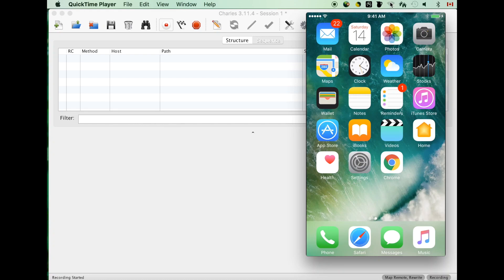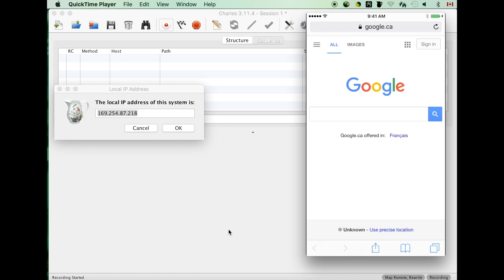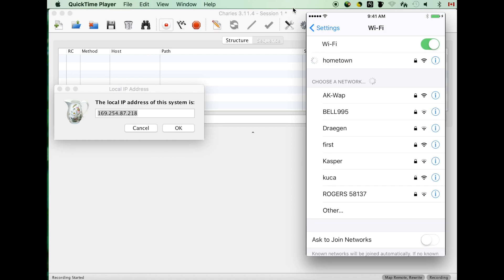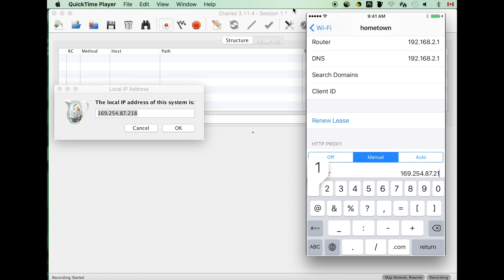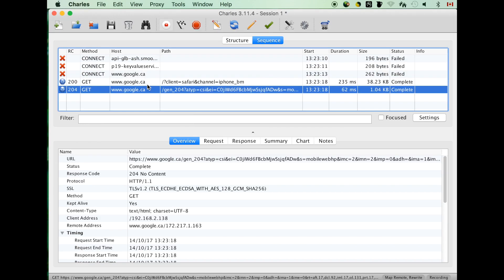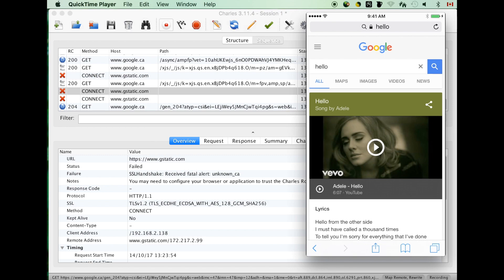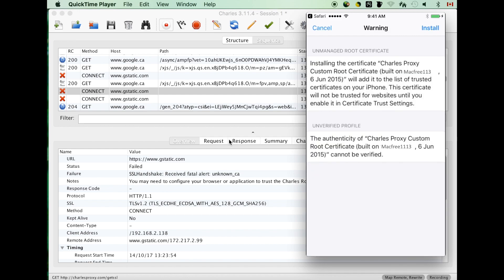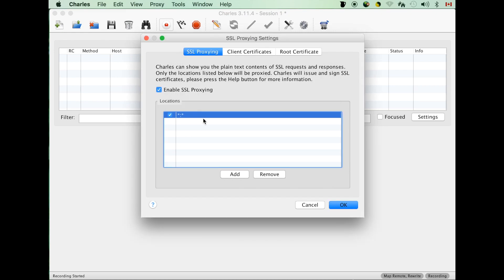How to install SSL certificate on IOS device for Charles proxy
This video shows how to install SSL certificate on IOS devices for Charles proxy with iPhone as an example.